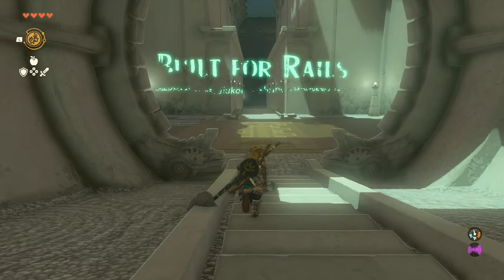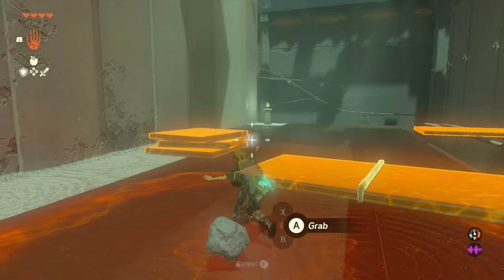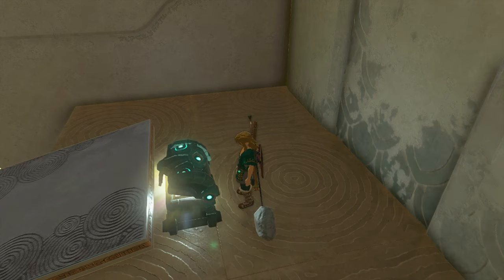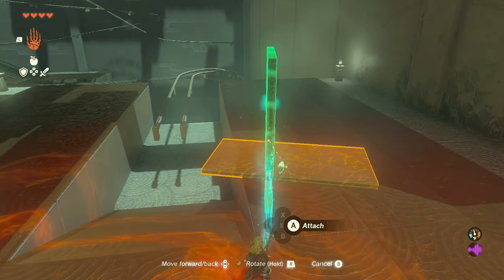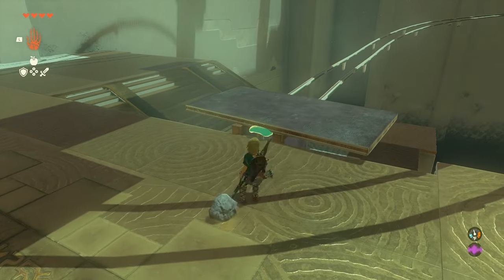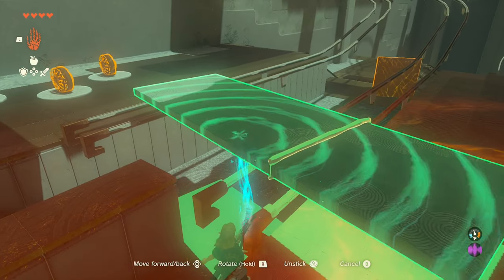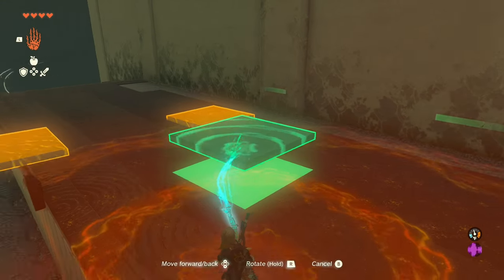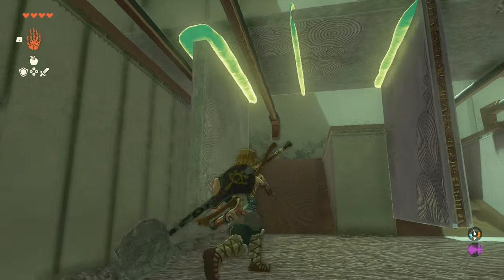Jikoum Shrine EASIEST WAY! Walkthrough Zelda Tears of the Kingdom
This is how to complete the Jonsau Shrine with the EASIEST METHOD in Zelda Tears of the Kingdom. I will be doing videos on every single shrine. Thank you guys so much for watching!